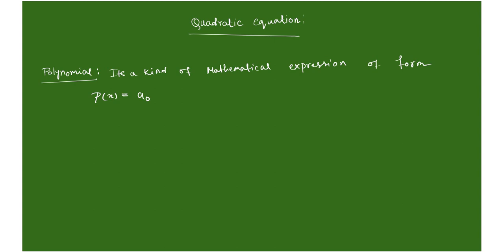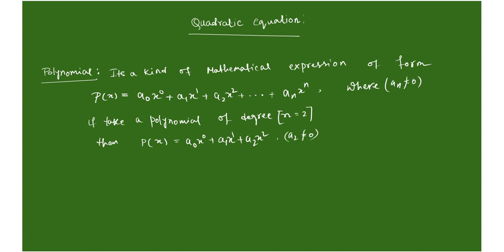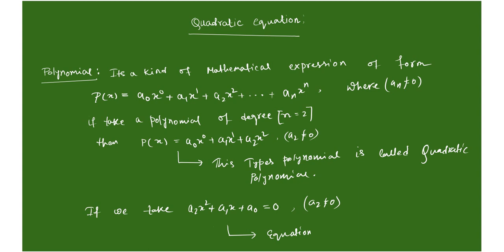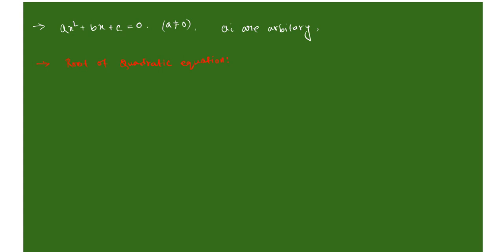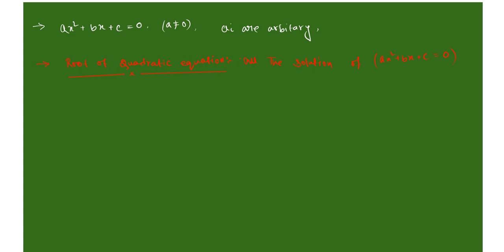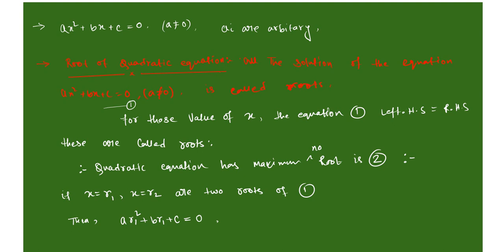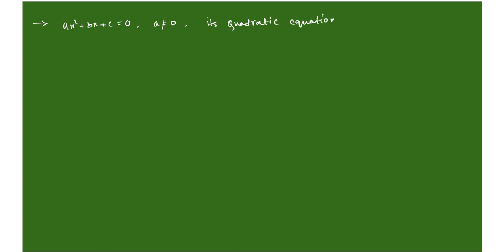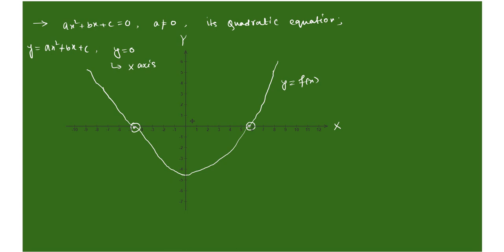Quadratic Equation Lecture 1